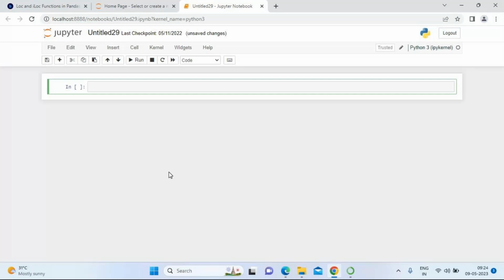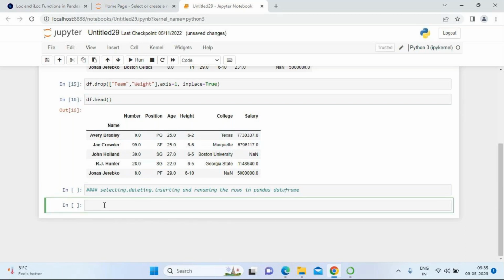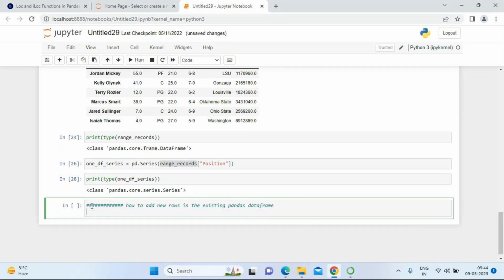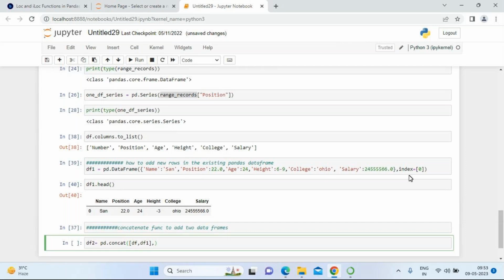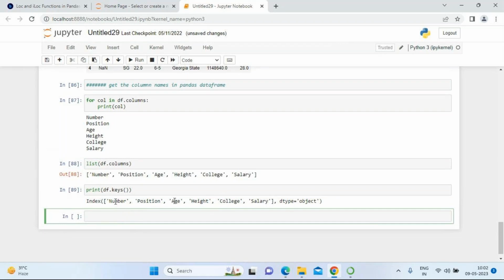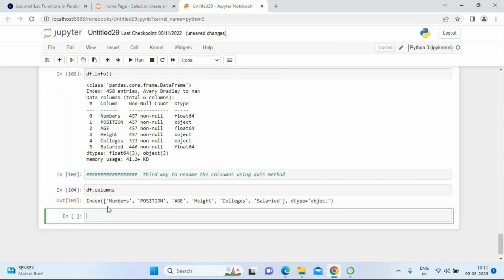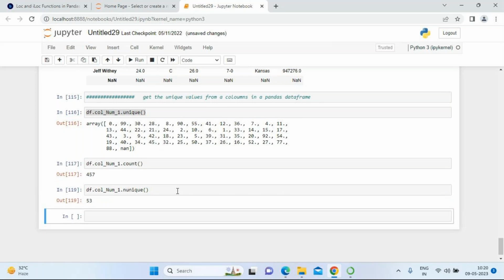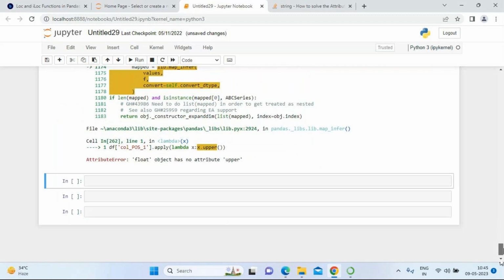Session03: Selecting the Data in DataFrame using loc and Iloc